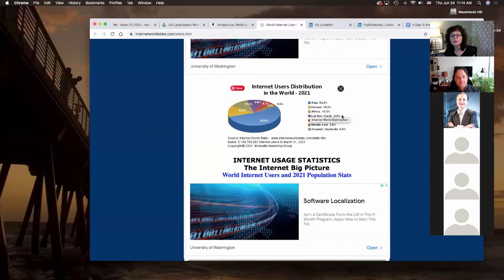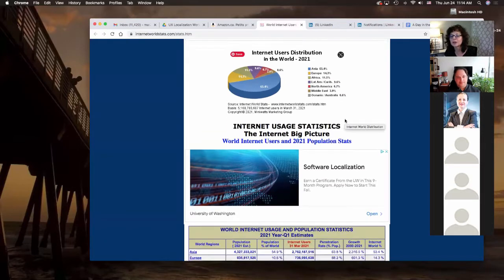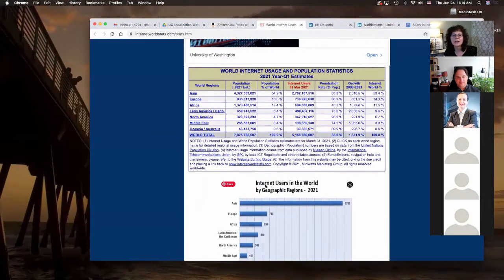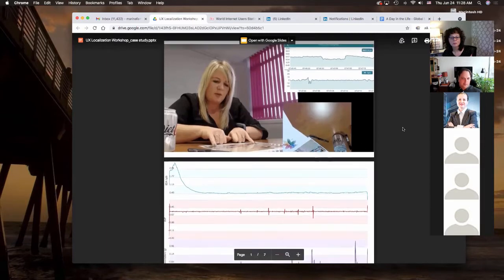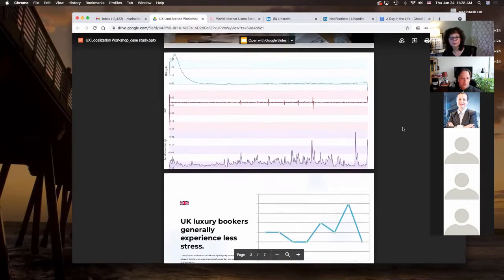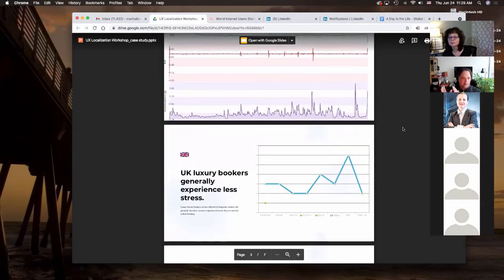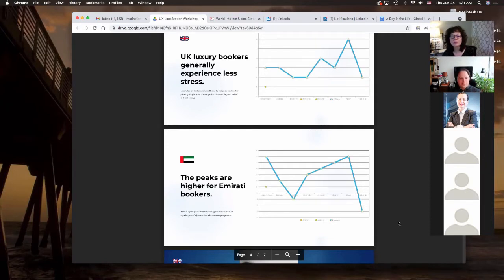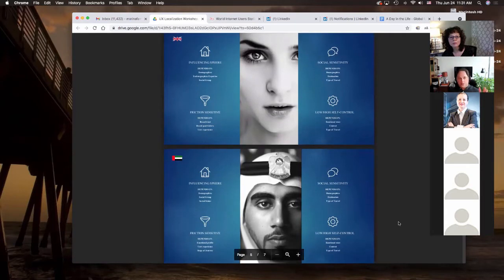A Day in the Life of a Global UX Researcher, Alberto Ferreira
Here's the recording from the super insightful talk and Q&A session with Alberto Ferreira. Alberto is a UX researcher, consultant and author of Universal UX: Building Multicultural Experience. Use the 🔎 TOPICS GUIDE below to navigate to the best bits! (Timestamps are linked to each topic)

UX professionals know that visual design, interaction design, accessibility, and usability affect user experience. But in the quest of user experience for all, do they take global cultures and languages into consideration? Even though global market success is highly desirable, the “global” part of the design is many times overlooked. Alberto describes how the Multicultural User Experience is an important step to a truly global product strategy.

Alberto's session was incredibly informative, covering not only Global UX topics but also touching on user experience design in general. We learned about his life, work, and practical applications... it was another interview + webinar with Q&A, full of useful information for localization, UX, and many points in between.

🔎 TOPICS GUIDE:
03:23 How UX can get past Western-only influence
06:40 Is technology truly universal, with fair access for all
9:17 Who's winning with most internet users: internetworldstats.com
10:15 Tesco study: Loyalty cards loss in China
13:53 Amazon's international shopping sites
15:45 Localization should start earlier with equal standing in development
17:56 How Localization and UX can come together
21:52 Case study: Cultural differences in booking online travel? Emotions measured through galvanic skin response!
29:07 A Typical Day In Alberto’s Life
36:33 What’s the future of UX... and L10n?
40:41 Favorite UX/localization error? Confusing icons!
43:11 Medical labels misunderstood = Danger

Q&A – Questions from the audience
45:12 How much should be known about international customer needs to set correct hypotheses?
48:11 How can UX teams influence business objectives?
51:58 Comment: “Development companies think technology can handle UI translation”… UI translation failure!
55:46 “Got Milk ad campaign” embarrassing translation faux-pas! (Classic localization myth)
57:38 How to conduct research without resources or budget?
1:03:38 How to use A/B testing for emotional responses or best tools?
1:10:20 Developing for global, which model is best: localization first or after development?
1:15:58 IKEA’s culturally influenced websites per region